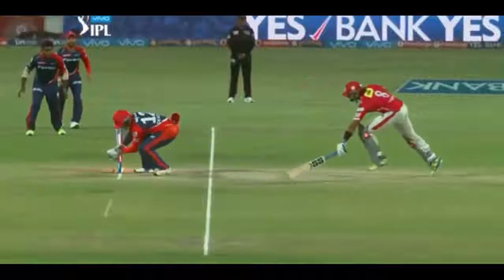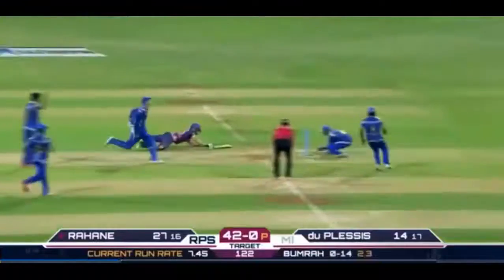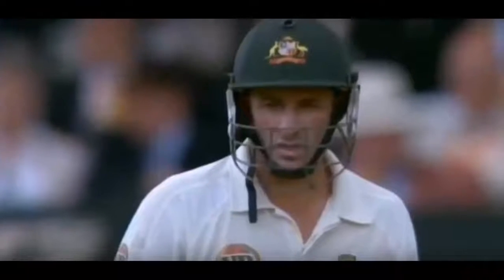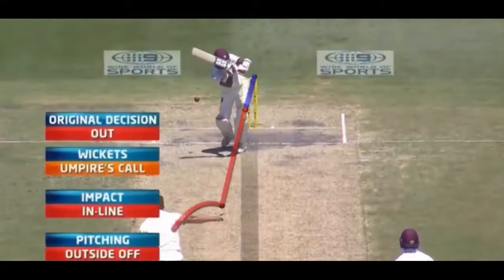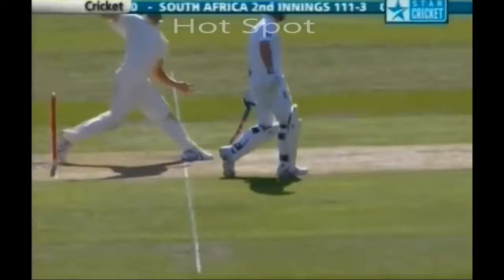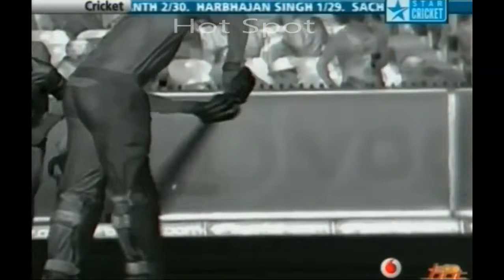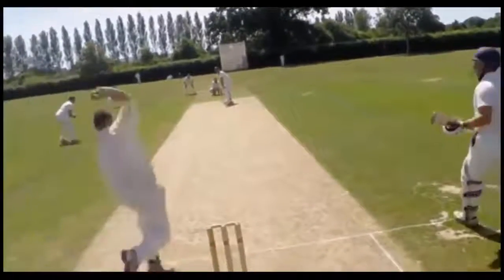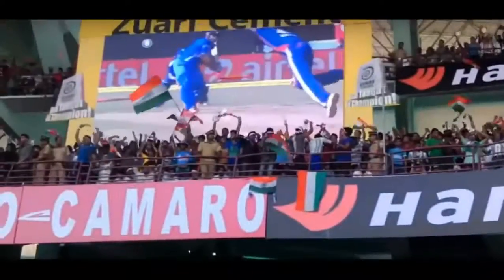Top Technologies Used In Cricket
Hi Youtubers,This video describes about Technologies used in the cricket.These technologies are most used in the every cricket match.
These are the technologies
1.Hawkeye
2.snick-o-meter
3.Ball spin RPM
4.Hot spot
5.Ultracam and Starcam 360
6.Stump Camara
7.Umpire Cam and
atlast this video describes about the Umpire robots these are used in the future generation.